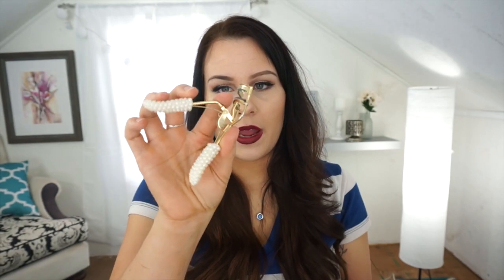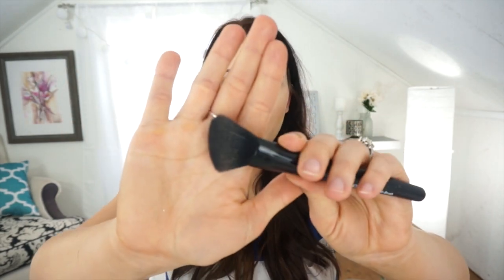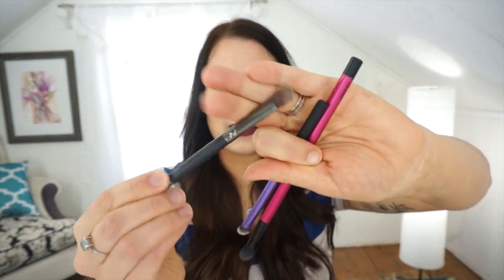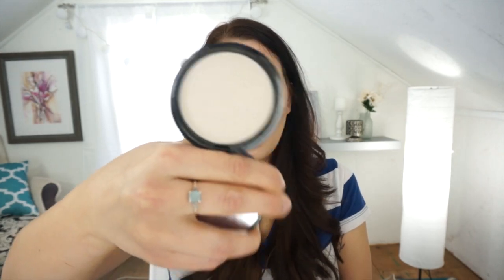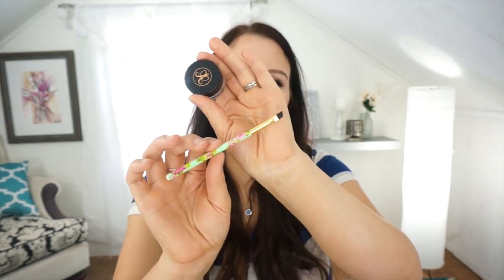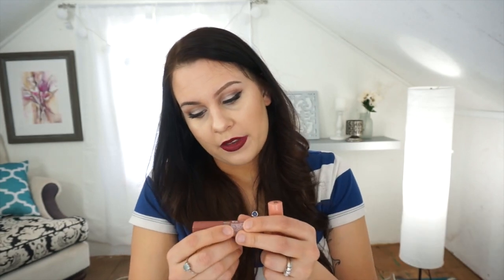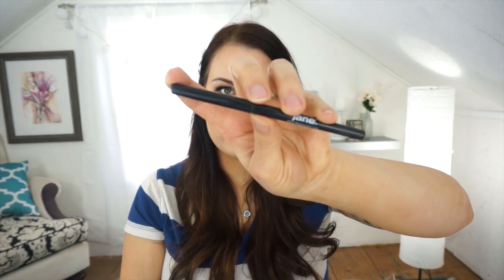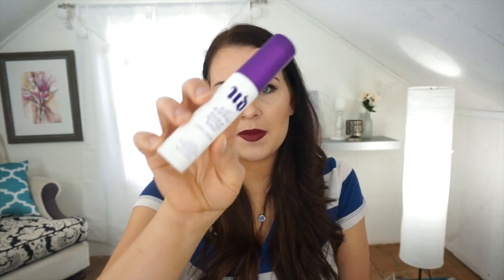What's In My Travel Makeup Bag?!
I’m going to Dallas on Tuesday. Woop woop. Seriously I am such an impatient person and we’ve had this trip planned for months. I cannot wait!

Makeup bag from TJ Maxx (Audrey and Lewis)

PRODUCTS MENTIONED:
Face:
Smashbox photo finish pore minimizing primer
Hard Candy Glamoflauge foundation (Fair)
Anastasia Beverly Hills Contour Kit (original)
Hard Candy Glamoflauge concealer (light)
NYC bronzer (sunny bronze)
NYX illuminator highlighter (Ritualistic)

Eyes:
Urban Decay Naked Basics palette
Benefit Stay Don’t Stray eyeshadow primer (light/medium)
Jane eyeliner (black)
Stila Stay all day waterproof eyeliner (black)
Sephora outrageous volume mascara (black)
Anastasia Beverly Hills dip brow pomade (dark brown)
Elf clear brow and lash gel
Chella ivory lace highlighter

Lips:
EOS lip balm (Strawberry sorbet)
NYX butter gloss (crème brulee)
NYX butter lipstick (Explosif)

TOOLS:
Beauty Blender
Real Techniques Miracle Complexion sponge
Real Techniques poweder brush
Real Techniques shading brush
Up & Up blush brush
Crow dual ended (crease/shadow) brush
Soho fluffy brush
Small anged liner brush from Forever 21 in a set
Elf angled blush brush
Beauty Junkees flat top kabuki brush

WHAT I’M WEARING:
Shirt: Target
Necklace: woot.com (Luke bought it for me)
Face: Hard Candy Glamoflauge foundation
Lips: Flower lip liner (Plum) & Gallany lipstick (Bordeaux)

CAMERA USED:
Sony NEX-5T

EDITING SOFTWARE USED:
iMovie ‘09